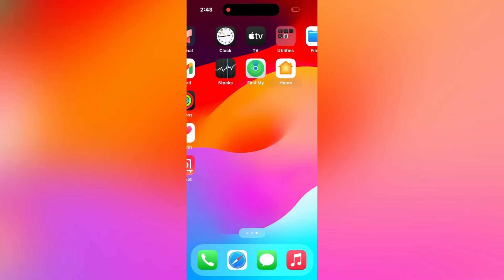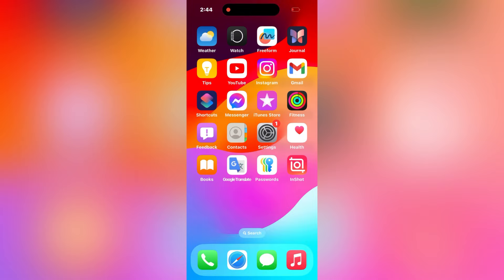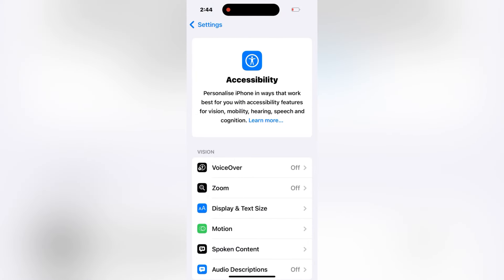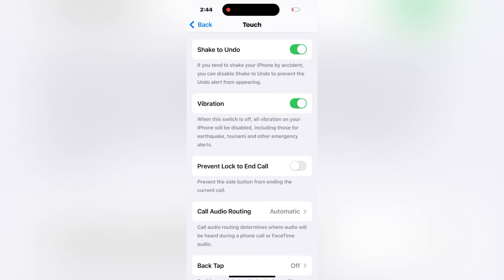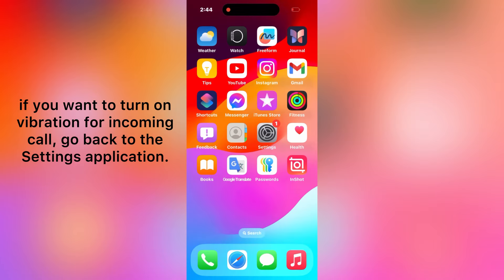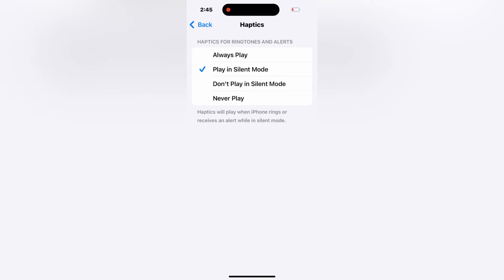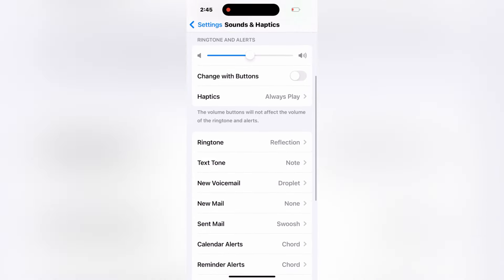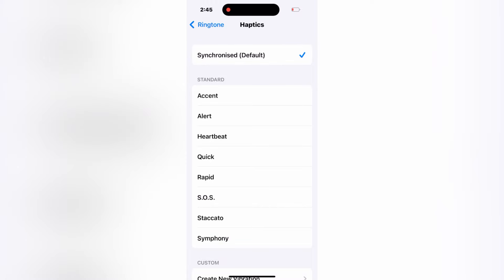iPhone 16 / iPhone 16 Pro How to Turn on Vibration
How to Turn on Vibration on iPhone 16, 16 Pro & iPhone 16 Pro Max